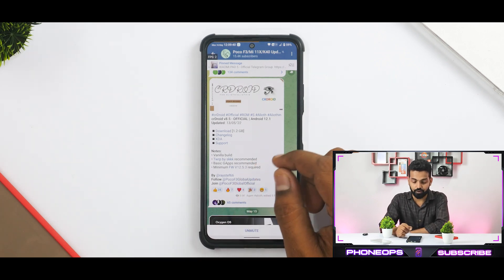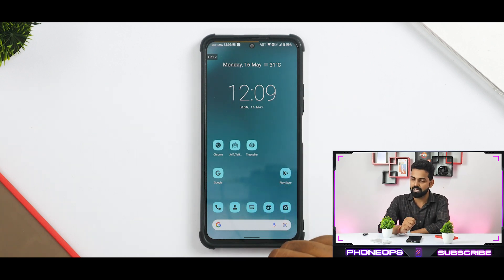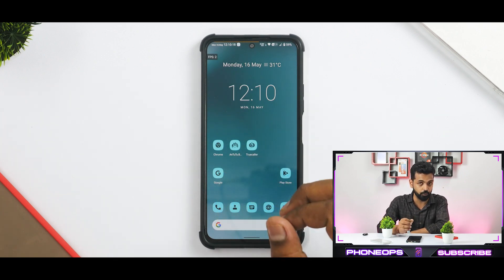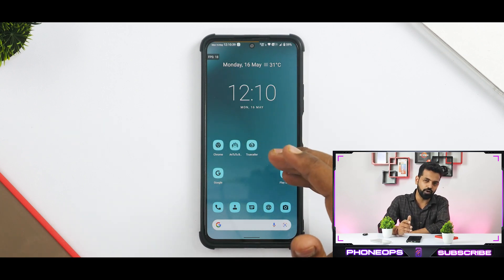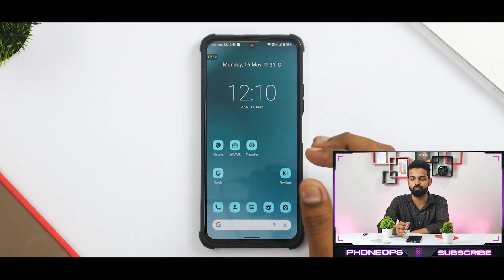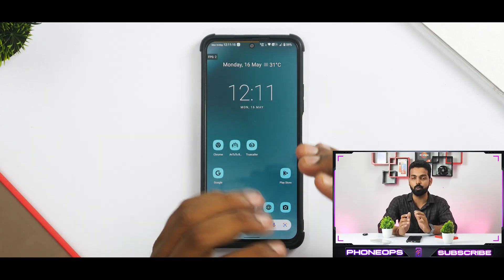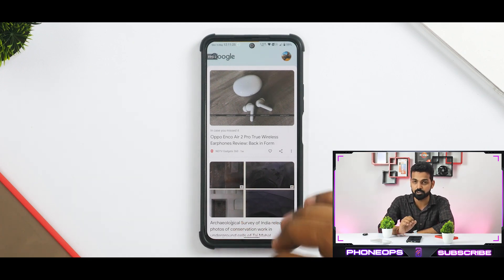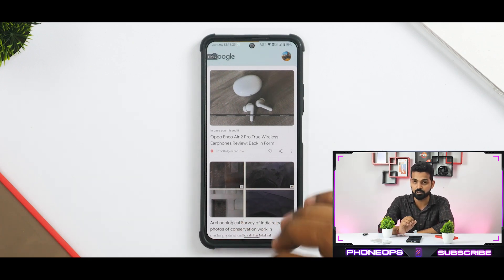Mi 11x,Poco F3 Crdroid 8.5 Review | Amazing Smoothness & Superb Performance With 90 FPS Gaming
Crdroid 8.5 for the Mi 11x is here. This is a smooth custom rom based on Android 12L. We installed it using TWRP and after the initial setup the experience has been smooth.
Crdroid 8.5 comes with the InfiniR kernel which performs great. Mi 11x codename Alioth is a budget performance smartphone which comes with snapdragon 870 and a 120hz AMOLED display.
Compared to the stock MIUI updates Crdroid 8.5 feels smoother and faster on this phone. This rom has a lot of promise and no bloatware. In todays video we talk about the complete review of this rom.
Watch the video till the end to know everything about Crdroid 8.5.

⚡⚡ Download Links ⚡⚡

1. All entries need to comply with YouTube Community Guidelines and entries which don’t comply will be disqualified.
4. Privacy - All the data we collect from participants will be used only for Giveaway / Contest purposes only. We will not share or sell this data to anyone.
5. All Giveaway / Contests are conducted in a fair and impartial manner!
6. Contest Is Open To All Indian Residents

android 12.1
Custom rom
mi11x custom rom
poco f3 best gaming rom
poco f3 best custom rom
poco launcher
POCO
PHONEOPS